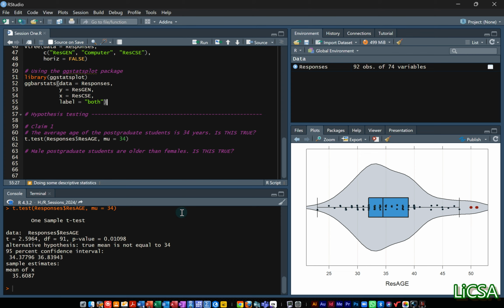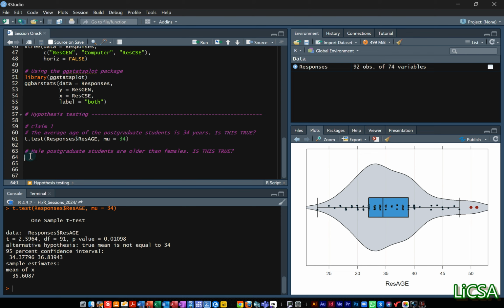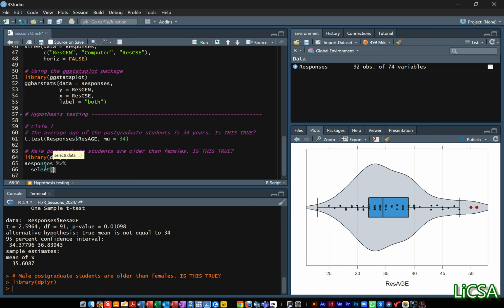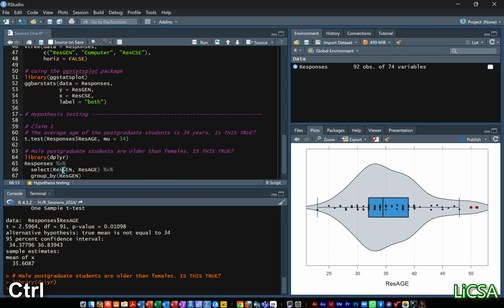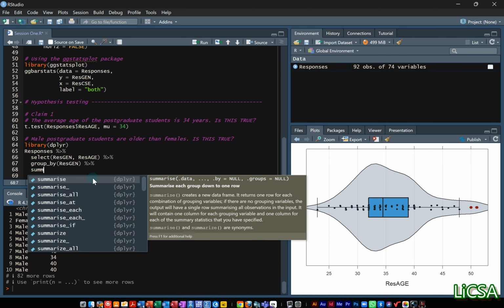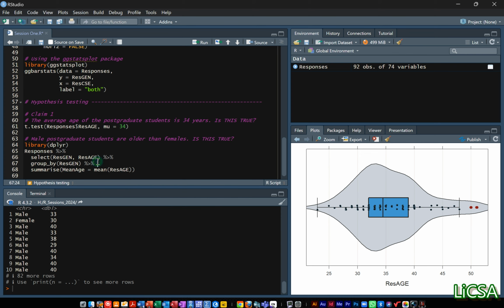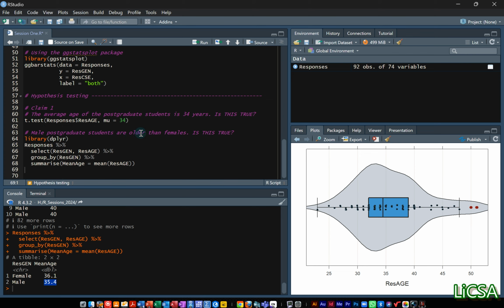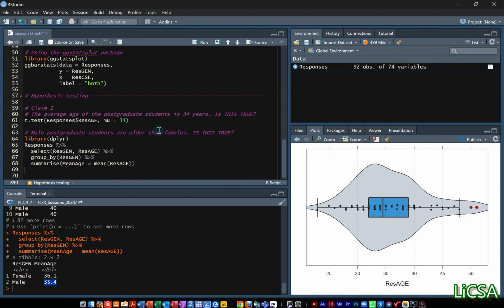Summarizing Continuous Variable By Categorical Variable Using R Software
This video takes us through the process of summarizing the numerical or continuous data by categorical data using the dplyr package.

We also offer training in
1. Data collection
2. Data cleaning and manipulation using Microsoft Excel
3. Data analysis using R, Stata, and SPSS.
4. Data Visualization using R Software.